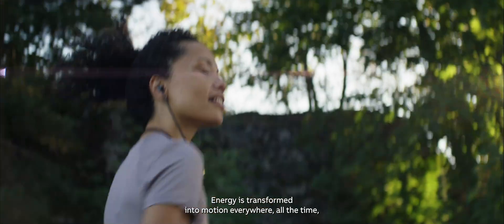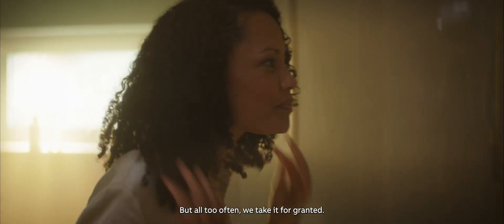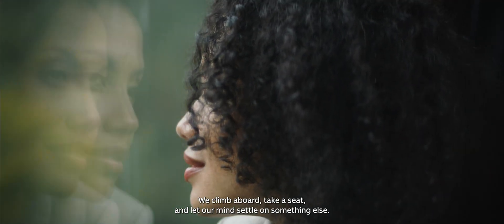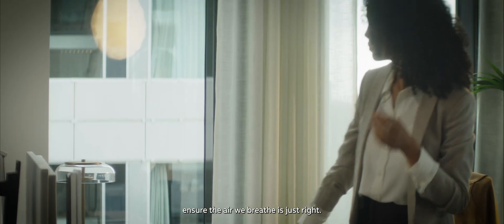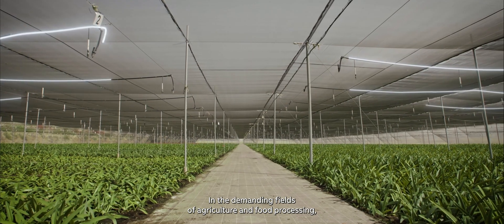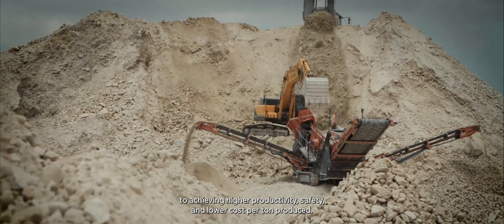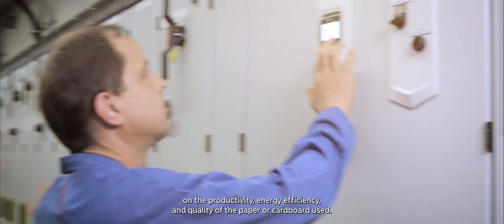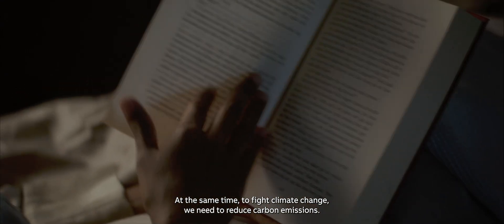A Day in the Life with Motors and Drives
The food and beverage we consume, the technology that keeps us connected, and the cardboard that our goods are packaged in, are all only possible thanks to electric motors and drives. Discover how important they are to our daily lives. We can do better.